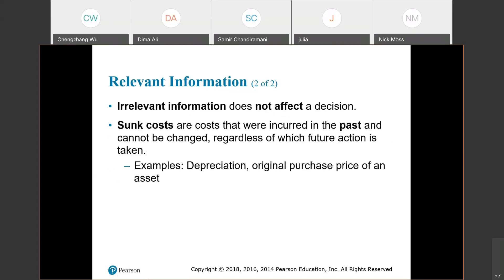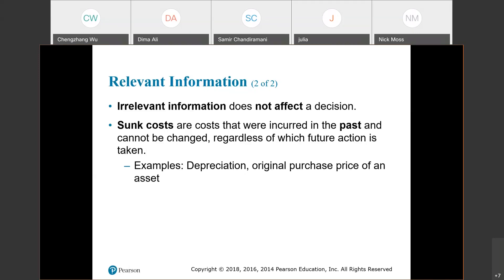Rutgers University---Introduction to Managerial Accounting 20210419